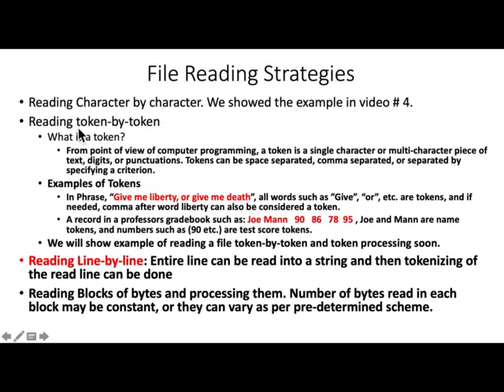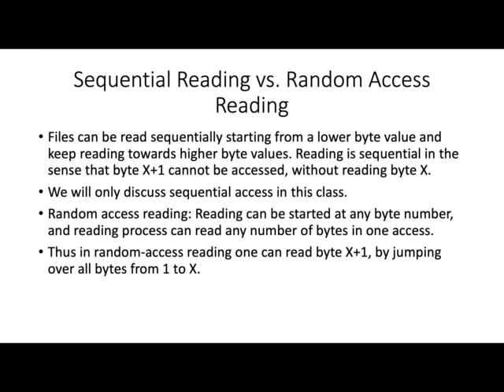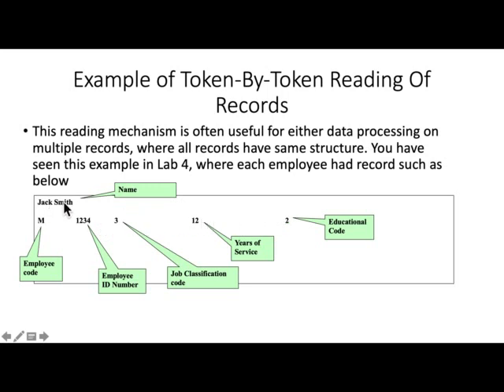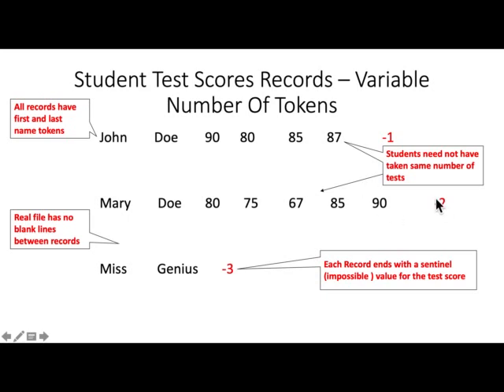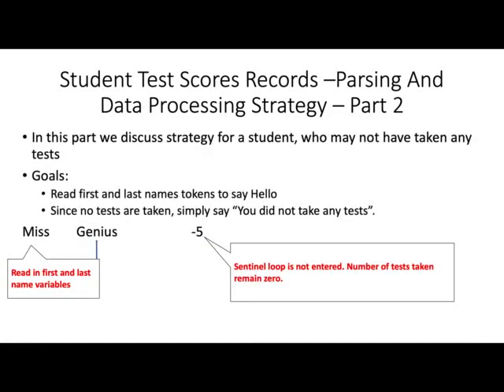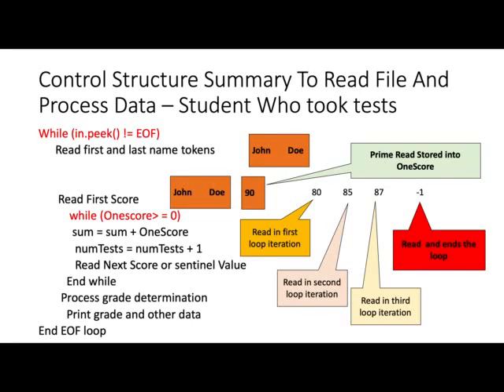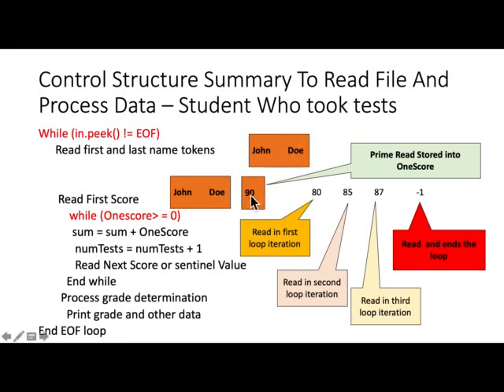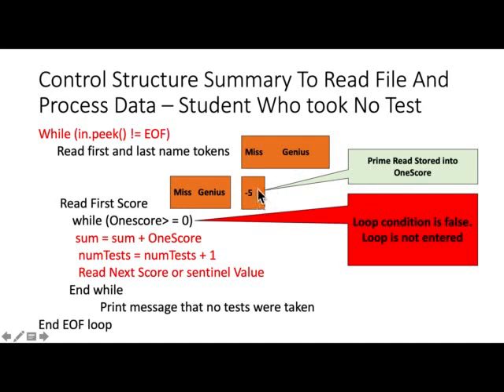Looping Control Structure Video 7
In this video we discuss following topics:
1. File reading strategies
2. Sequential vs random file reading
3. File processing by reading tokens
4. Fixed token per record files, vs. Variable number of token records
5. Processing student record to compute sum of tests taken and count number of tests using sentinel control loop file reading
6. Nested loop to process multiple records